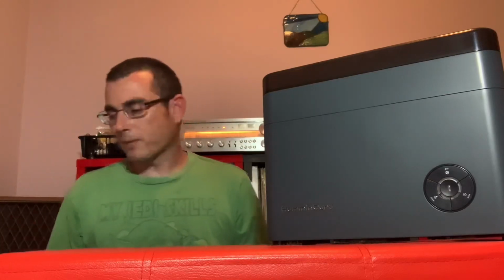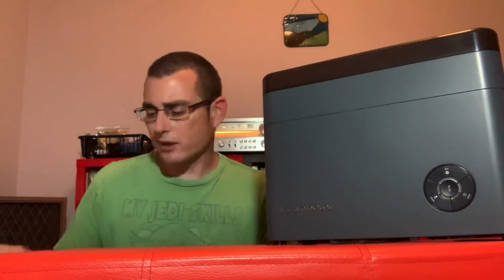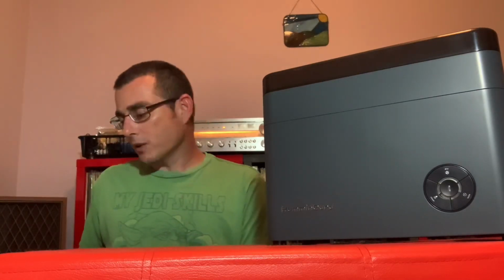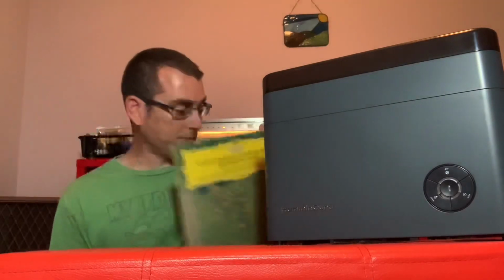HumminGuru Record Cleaner- First Impressions Part 2: Before & After Audio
Three examples of records “before and after” having been cleaned on my new HumminGuru all-in-one record cleaner.

“Before” means: one rotation (or so) of a dry record brush

“After” means: one auto clean cycle on the HumminGuru (5 minute ultrasonic / 5 minute dry) using distilled water only

Stylus cleaned before EVERY play.

Records used:
Alan Parsons Project “I robot” (MFSL)
Gustav Mahler “symphony #4 (DG)
Hawkwind “Hall of the Mountain Grill” (UA)

Video is purely my experience and opinion, yours may vary.

Ben (polypetalous)